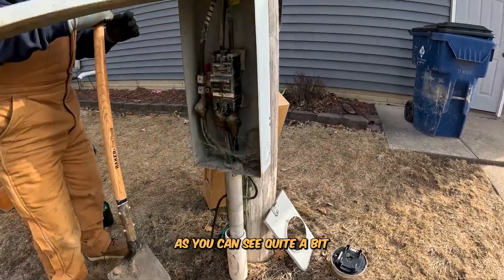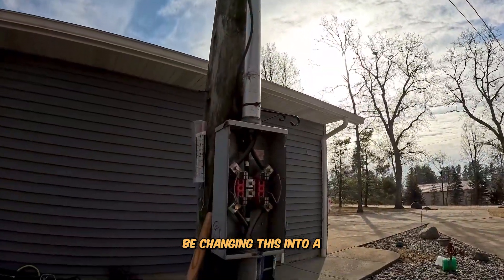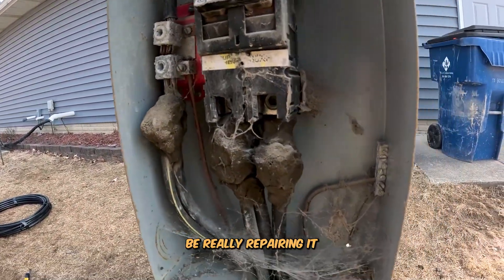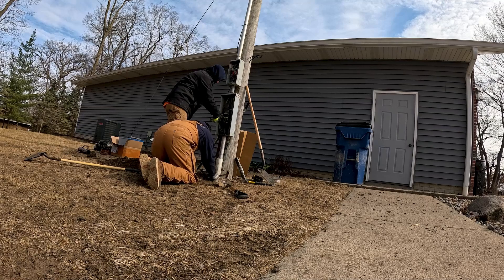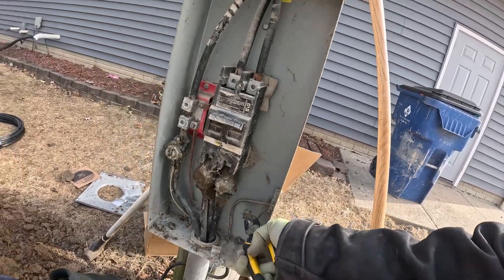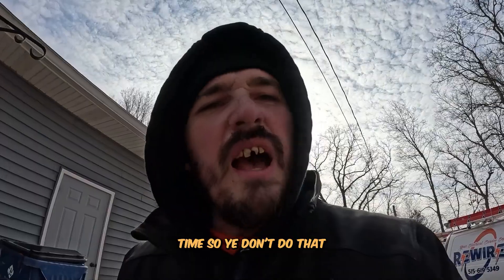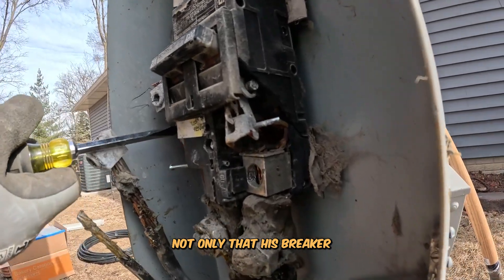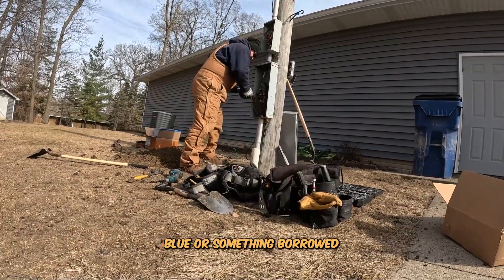Their Old Meter Main Could Have Caused A Home Power Failure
Meter Main Replacement and Service Upgrade – In this project, we discovered that an aging meter main posed a serious risk of causing a home power failure. 🔧
Our team stepped in to replace the compromised meter main and upgrade the entire electrical service system, ensuring safety and reliability. We uncovered issues ranging from flickering lights to burning breakers, which highlighted the urgency for a comprehensive service upgrade.
Follow along as we walk you through the process of diagnosing the problem, executing the repair, and implementing improvements to prevent future electrical hazards. Whether you're a homeowner or an industry professional, this video offers valuable insights into maintaining and upgrading your electrical systems.